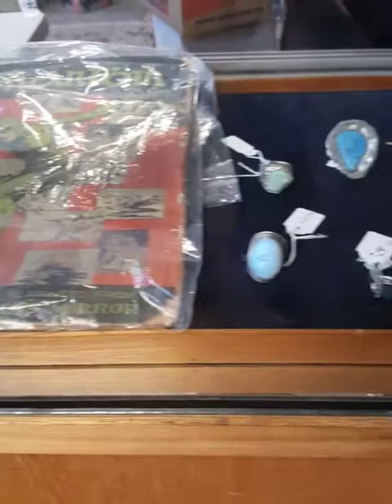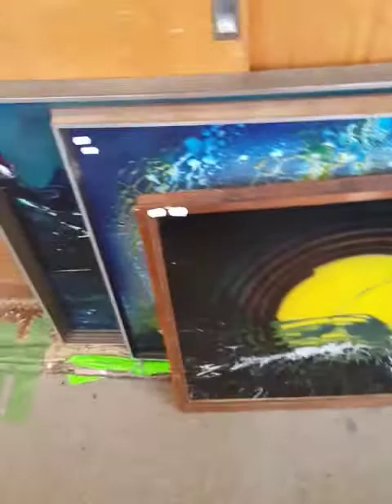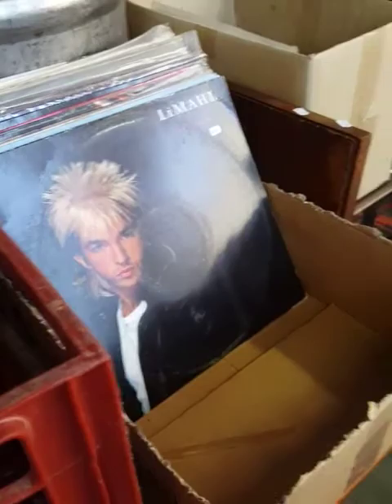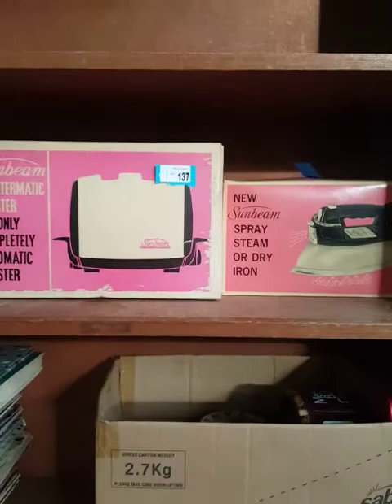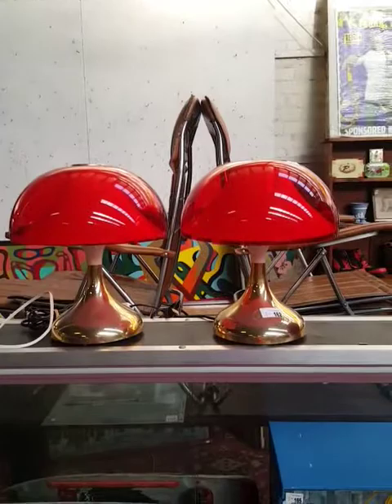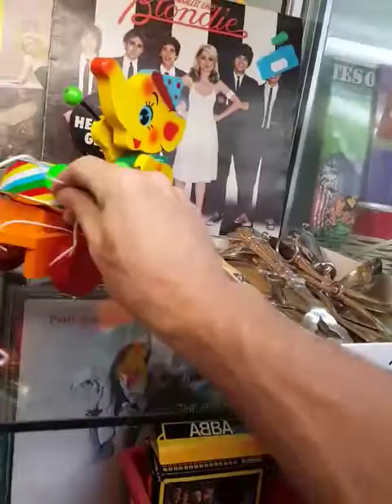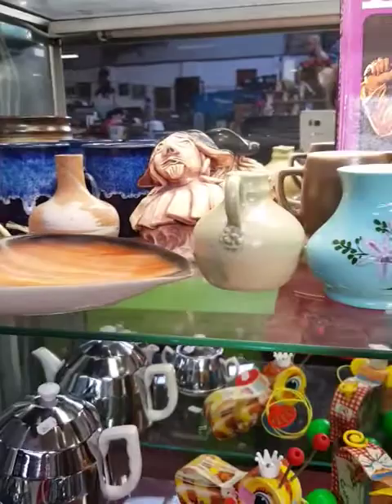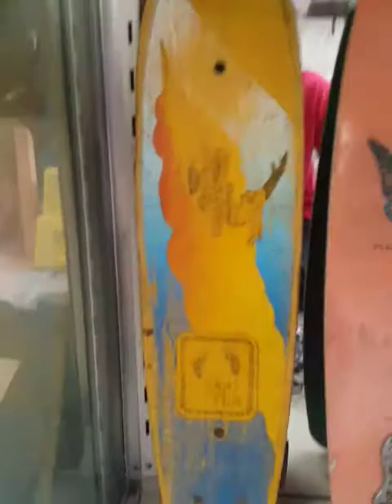Thursday 6th February 2020 Rock, Pop & Retro Auction at The Collector Adams weekly walkabout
preview clip for this weeks auction ;)